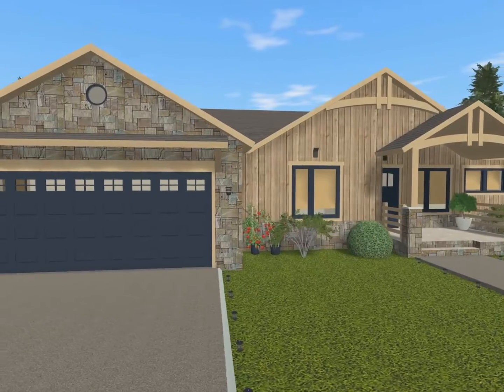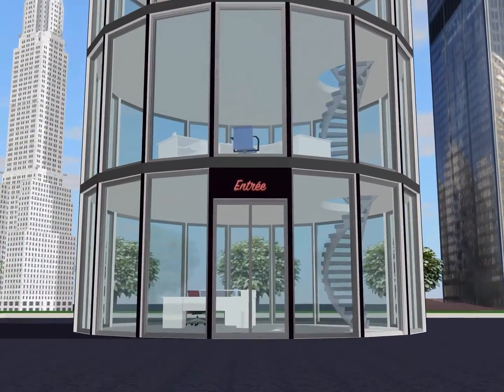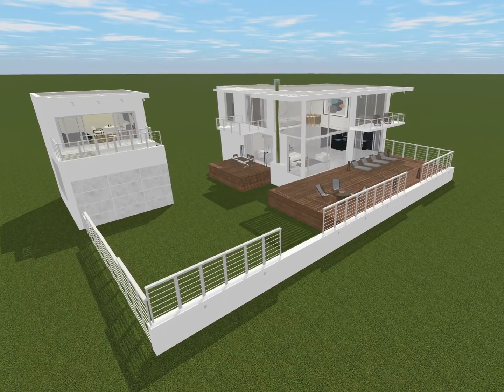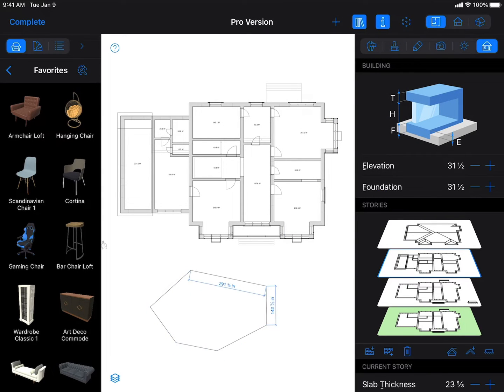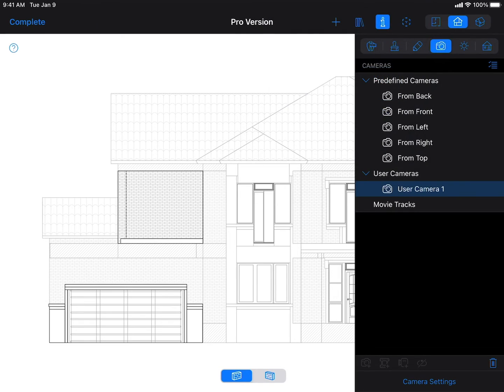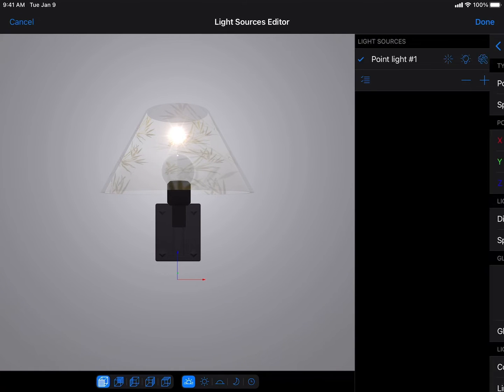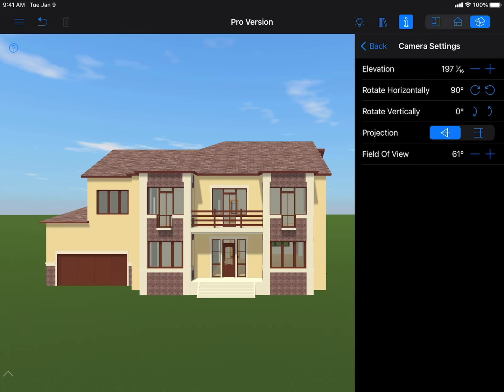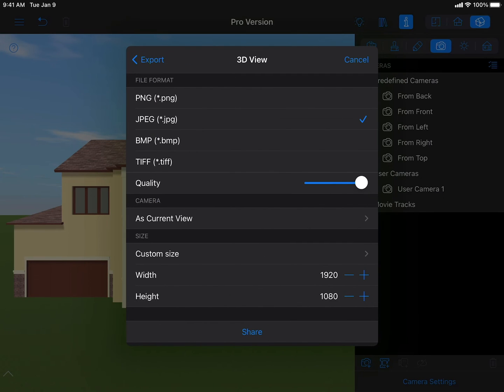Pro Edition Features - Live Home 3D Pro for iOS / iPadOS Tutorials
Live Home 3D Pro offers more editing tools and output options while remaining just as fun and easy to use as the base version. It becomes especially useful when you create a complex project or simply need a bit more functionality. With the Pro version, you may design and build anything, from a forty floor skyscraper to a house of any size.
The program simply has no stories limitation, while the base version can build only up to two stories and a loft.

With the Pro version, you are not limited to working with the plain surface only. Making the house on a slope, or creating a garden on the mountain hills now becomes a reality.

Working in 2D, you get access to several useful additional tools such as the Custom Roof used for drawing roofs of any size or shape anywhere in the project as well as the building block, which is helpful when you need to add a balcony or other complex internal or external building elements.

Using the Elevation View, you may create wall openings, panels and niches of the desired shape. You may place them into the right position and instantly see how they will look in your project by switching to the 3D or Split Mode.
With the help of the Advanced Material and Tile Transform editors, the imported materials can achieve a more realistic look for your project.

The Light Source Editor will spice up the project with additional light settings. Adjusting the type of light, the glow, spot direction and other parameters is just a matter of a few clicks. The editor may also add light sources to any object in your project, which can breathe life into imported models of lamps, candles or other items.

The advanced camera options will help to change the field of view for each camera or change its projection from Perspective to Orthographic.

Among other features which the Pro version offers are: export to *.USDZ, *.OBJ, *.FBX and *.3ds formats, higher resolution for the exported images and videos, and much more.

Timecodes:
0:00 - Intro
0:30 - The number of stories you can create with the Pro version of Live Home 3D
0:39 - Terrain Editing Tools
0:49 - Additional Pro tools in 2D view
1:08 - Elevation view perks
1:30 - The Light Source Editor
2:00 - Advanced export options